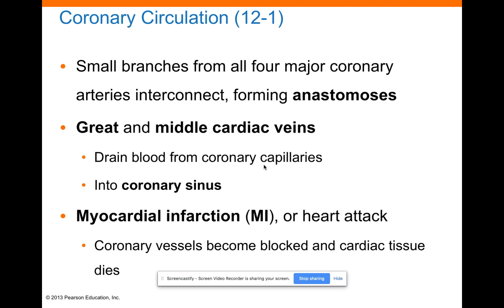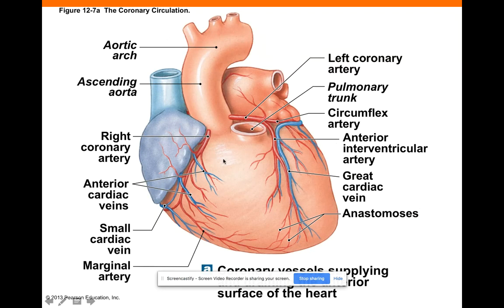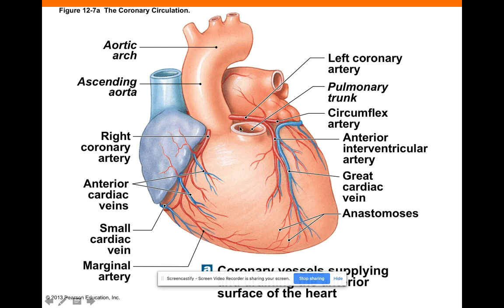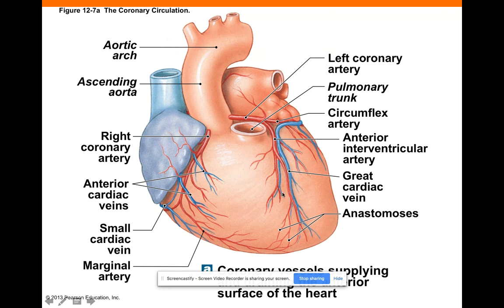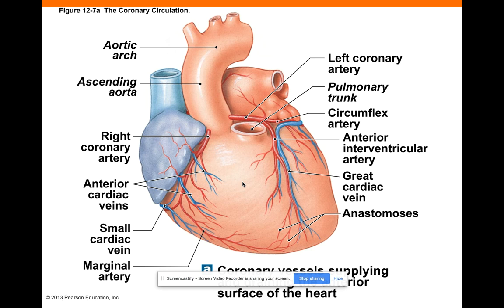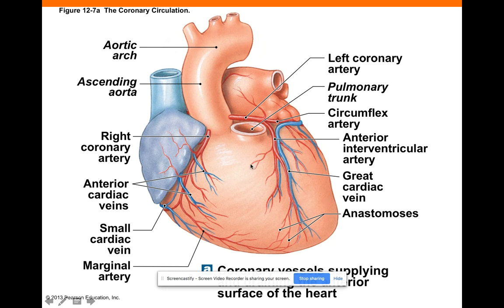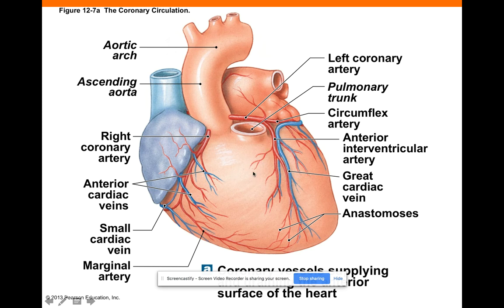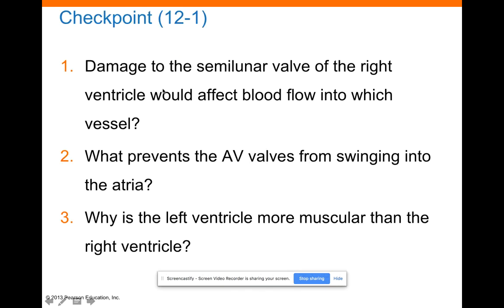12.1-The Heart-Part 4